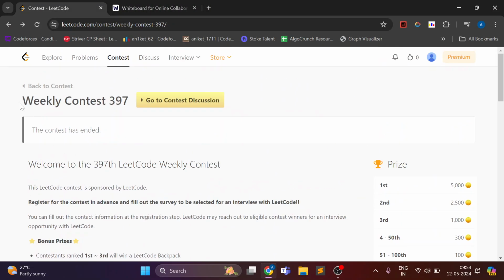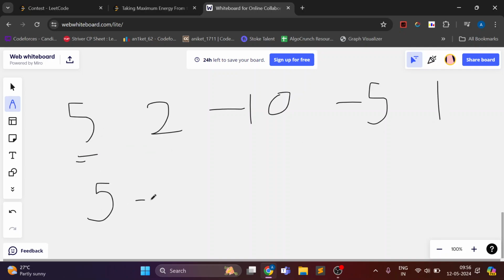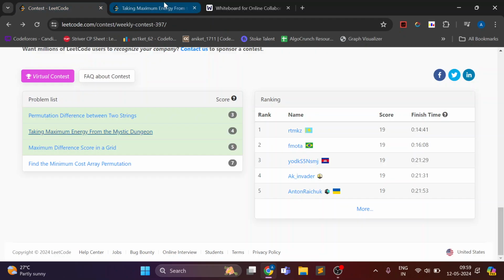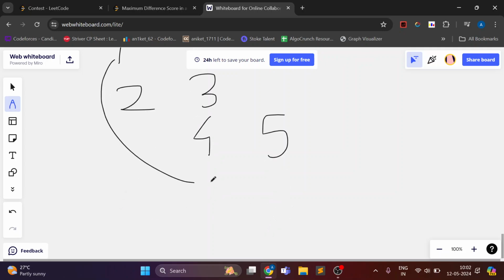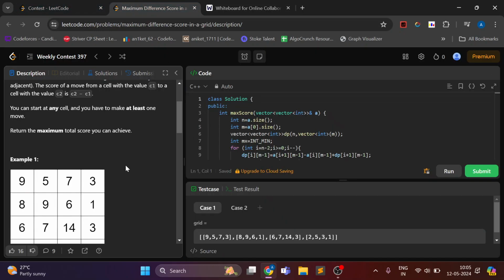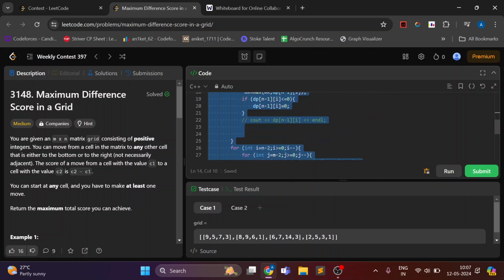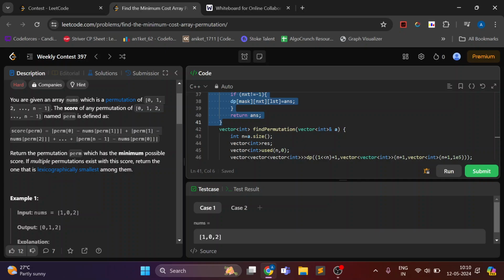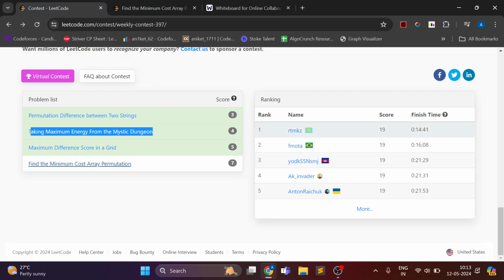Leetcode weekly contest 397 - Video Editorial | Global Rank - 730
0:00 - A
1:30 - B
5:51 - C
14:48 - D

About Me -
I am Aniket, a third year CS student